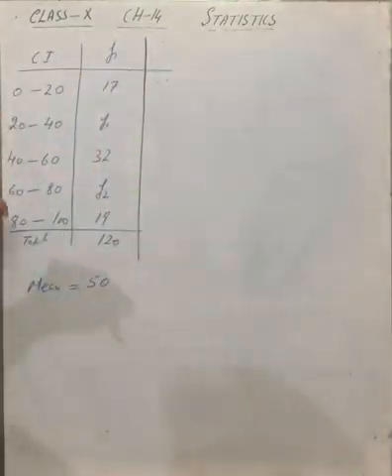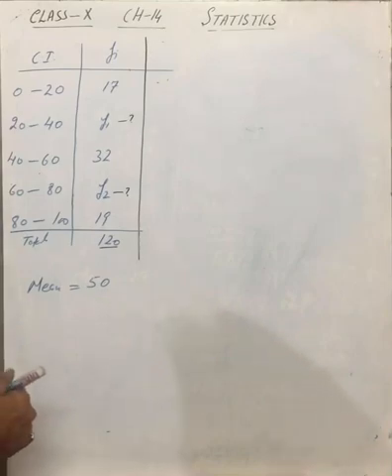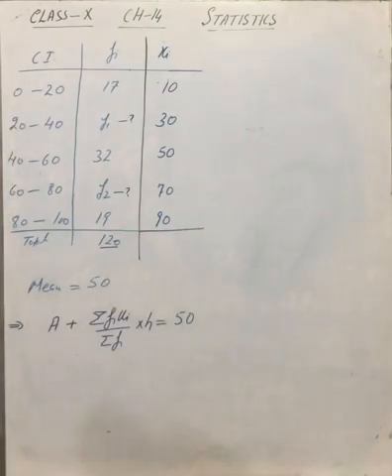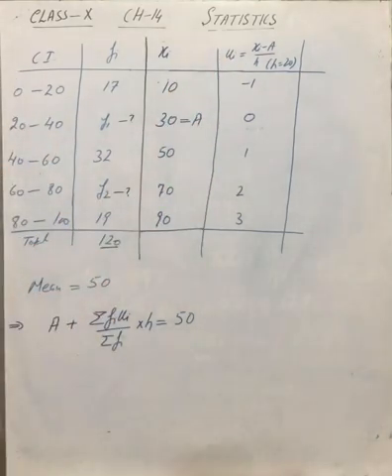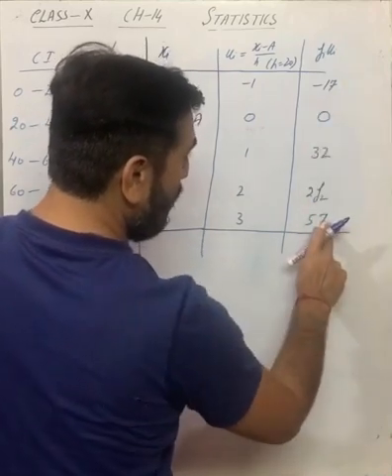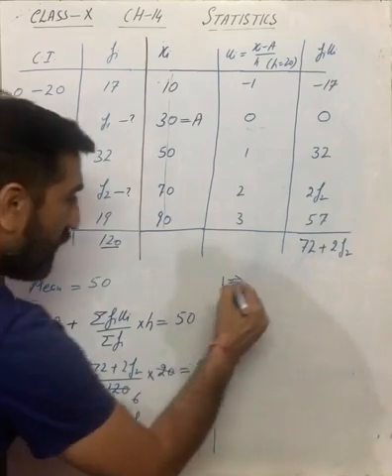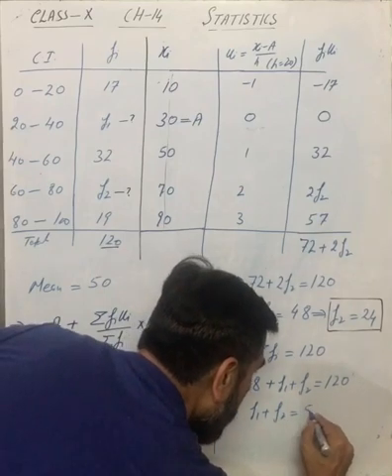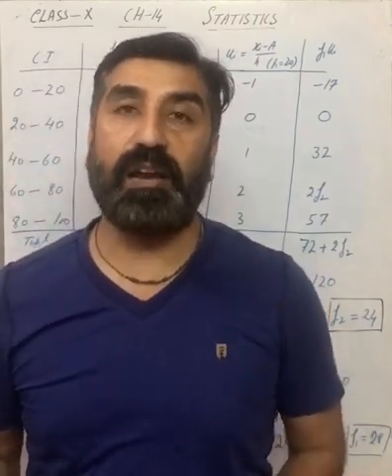Statistics ( X )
Missing frequencies f1 & f2